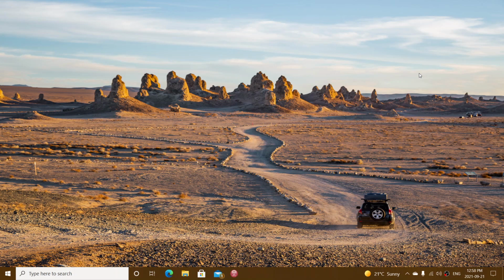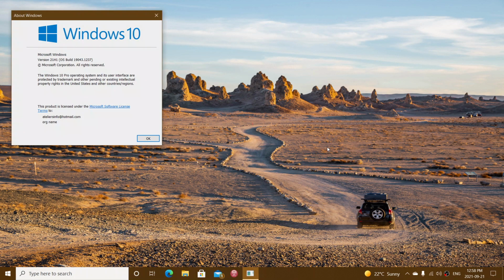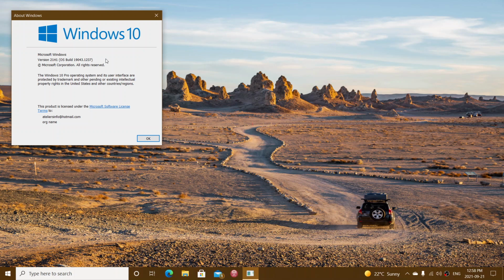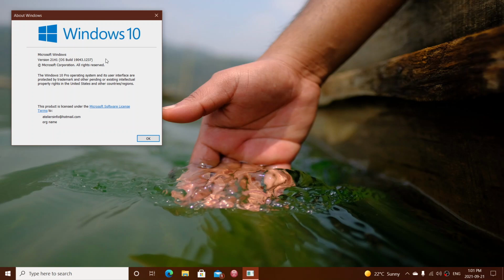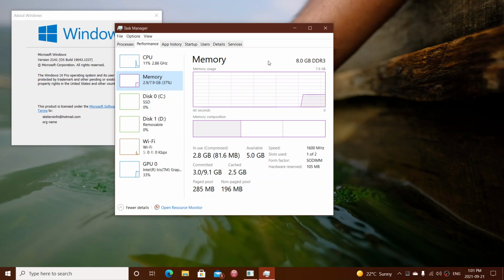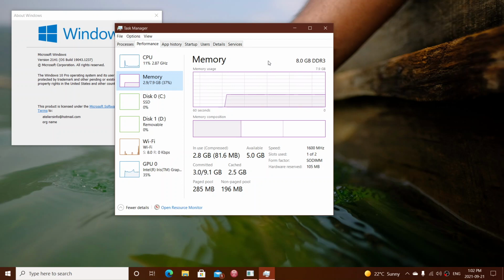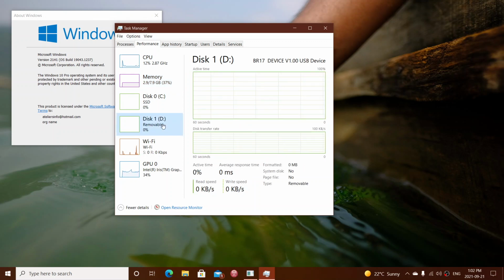Windows 10 Viewer questions Future updates stability and end of support date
Just to put things straight and make sure everyone gets it